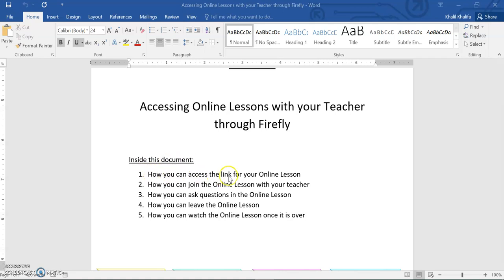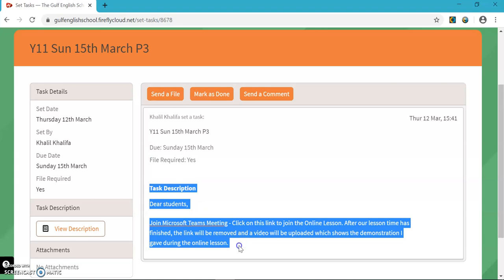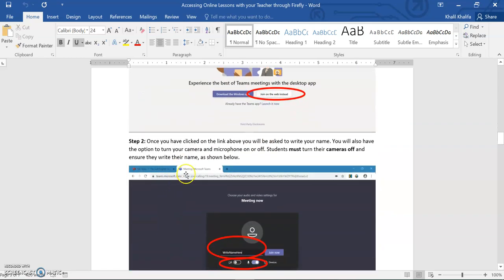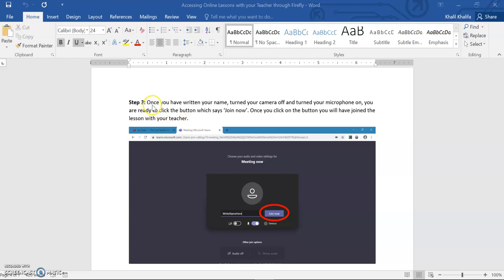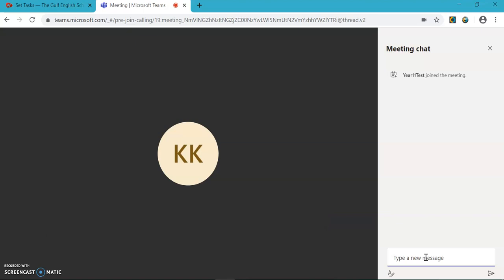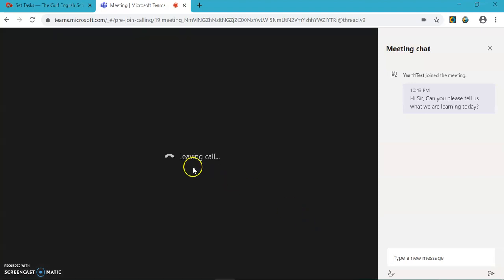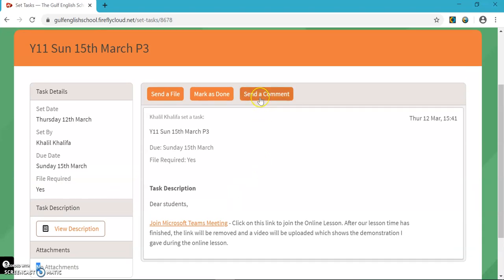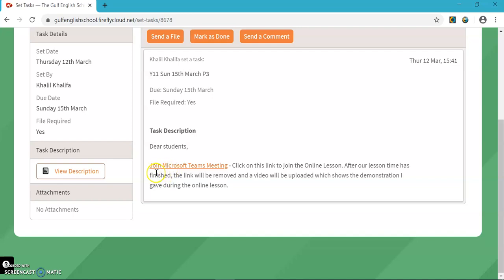Accessing Online Lessons with your Teacher through Firefly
Accessing Online Lessons with your Teacher through Firefly and Teams